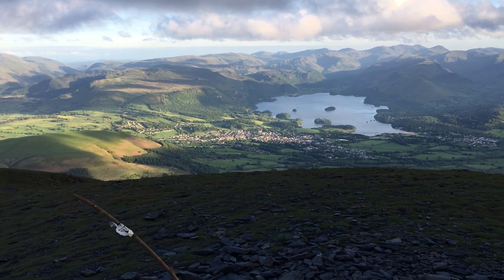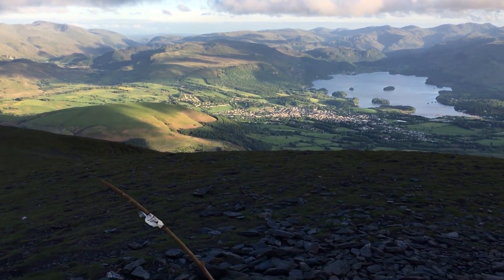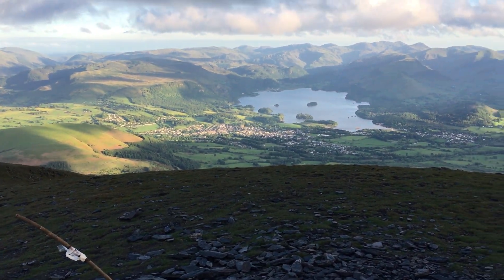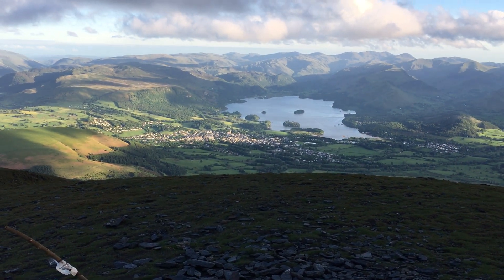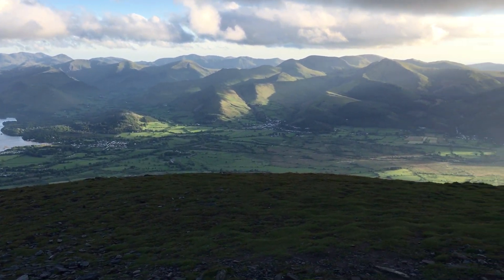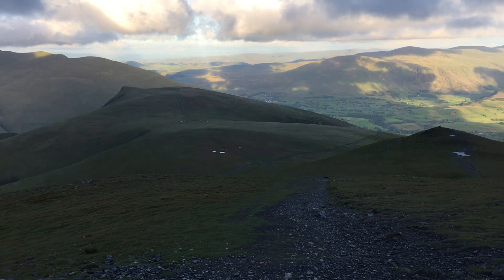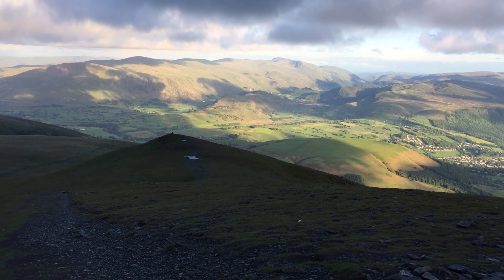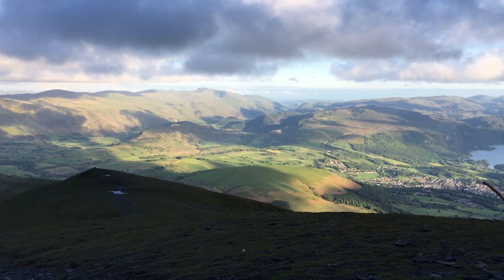Skiddaw Little Man, 17e30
Annoying wind noise but spectacular evening views